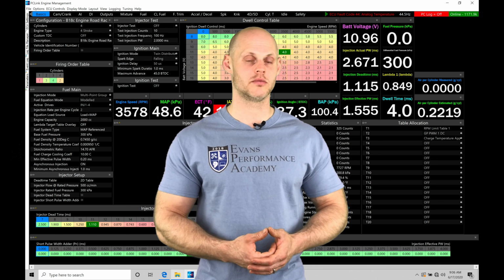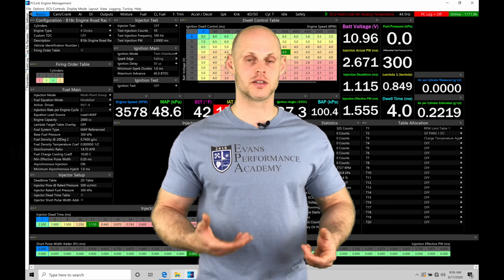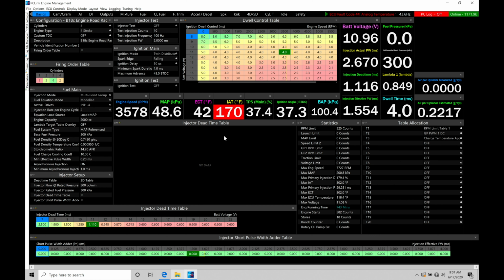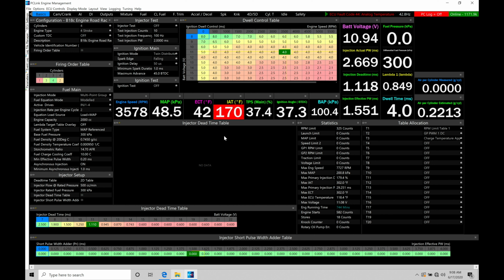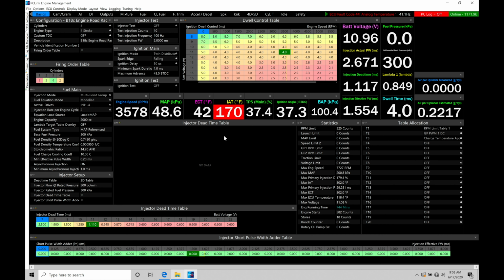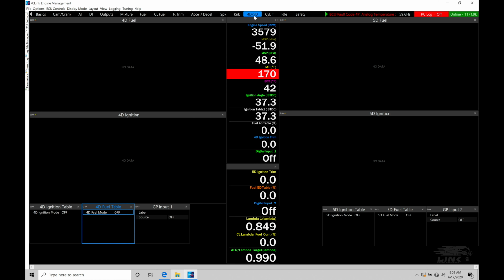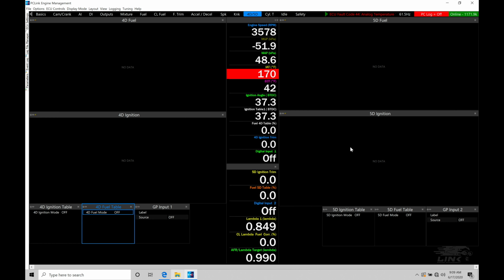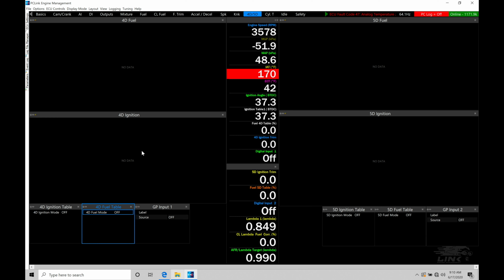Link G4x Training Part 26: 4D & 5D Tables | Evans Performance Academy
Link G4x Training Part 26: 4D & 5D Tables takes an in-depth look at using custom fuel and spark timing modifier tables in the calibration process.  We explore some commonly used examples of the 4D and 5D tables to possibly include in your calibration.